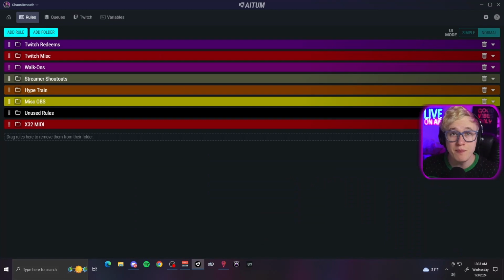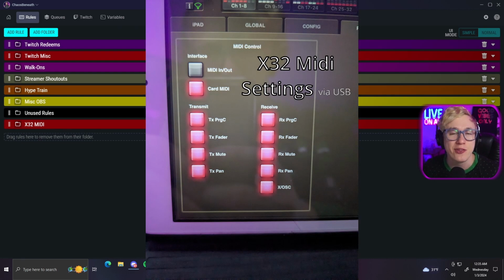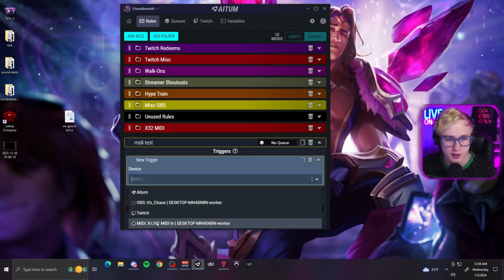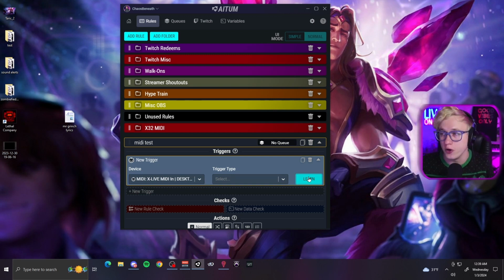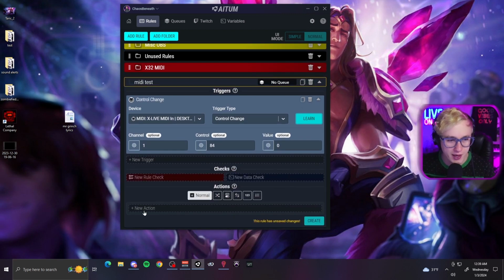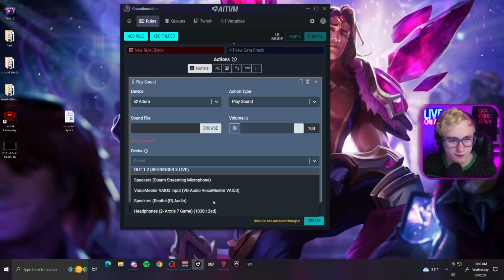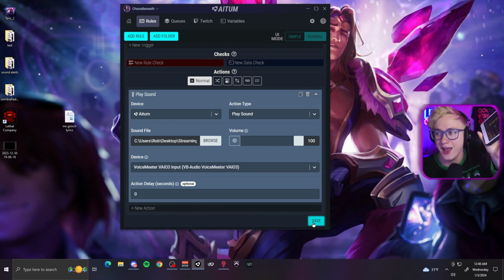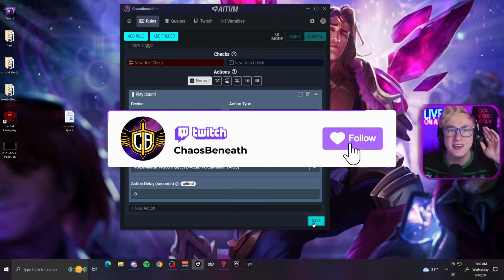MIDI with AITUM Tutorial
0:00 intro
0:10 X32 midi settings
0:26 midi rule
1:15 demo
1:25 outro

A Behringer X32 rack was used in conjunction with Aitum in the making of this video.

Any hate speech or disrespect will be removed. We want our community to be positive and friendly.